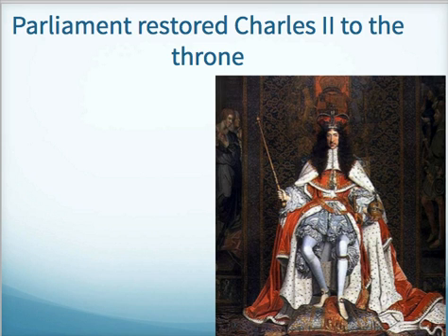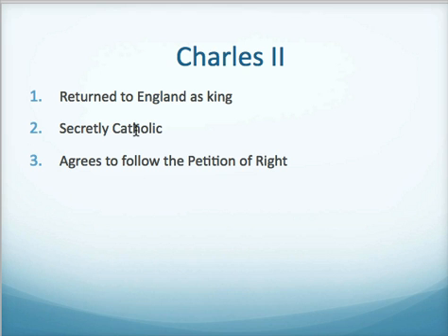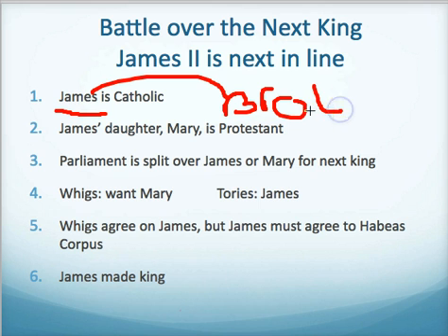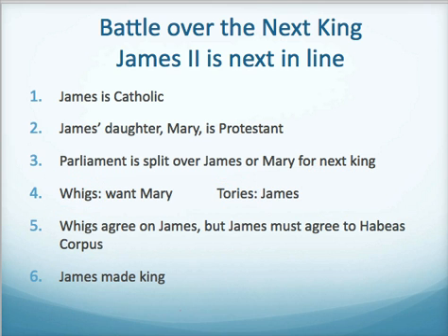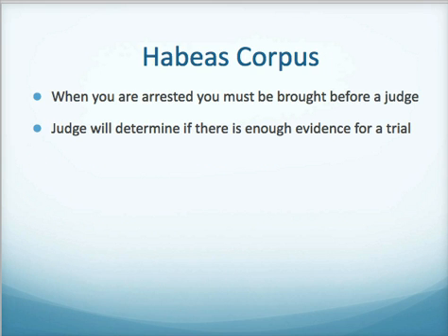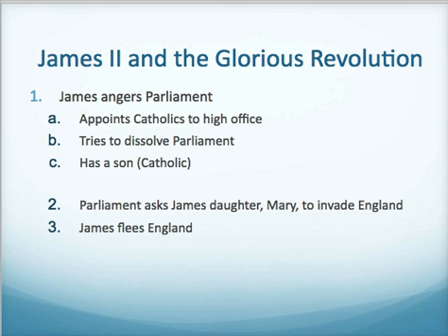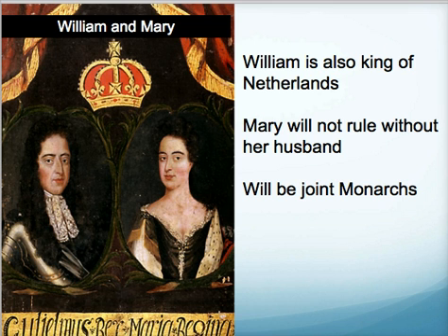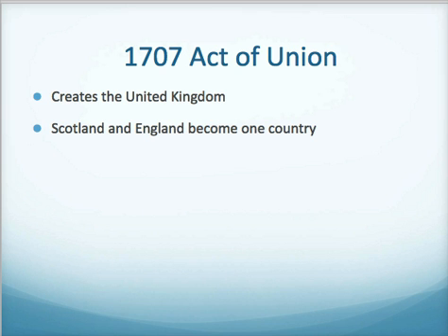2015 2016 The Restoration and Glorious Revolution